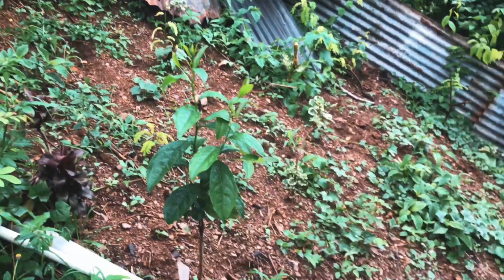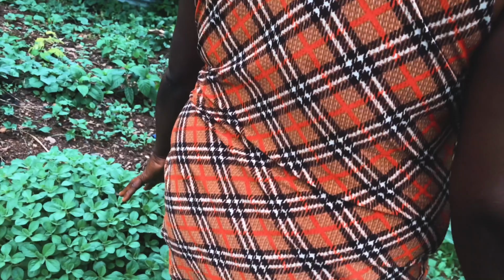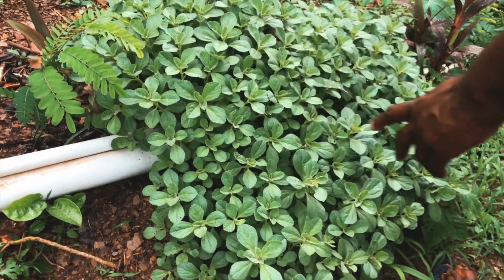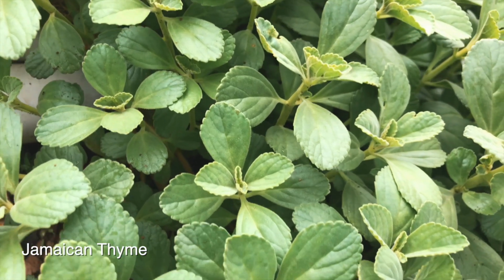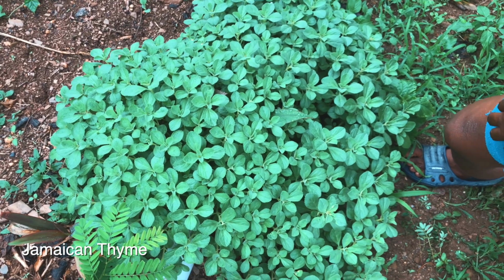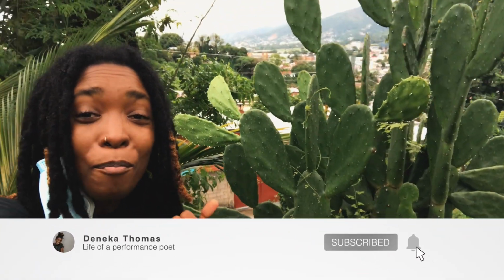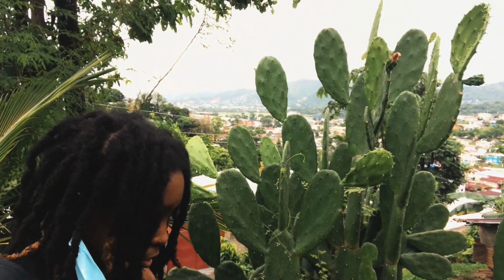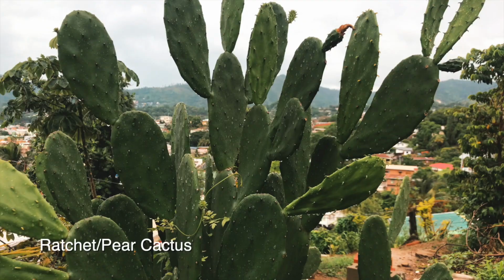Rainy day in Belmont & plant tour vlog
A rainy chilled day in Belmont & plant tour. A change in scenery that was well needed.

Drop a plant emoji at the end if you enjoyed this vlog.